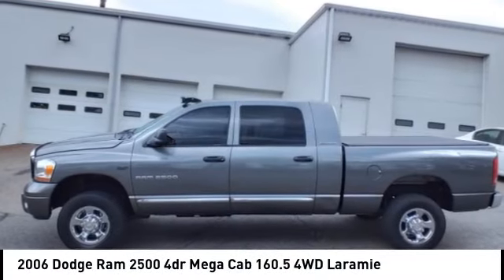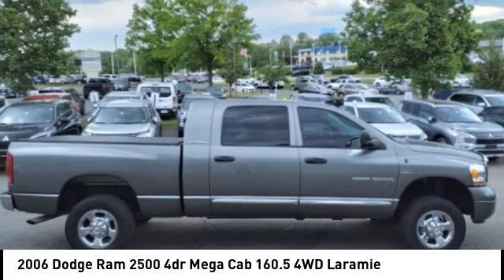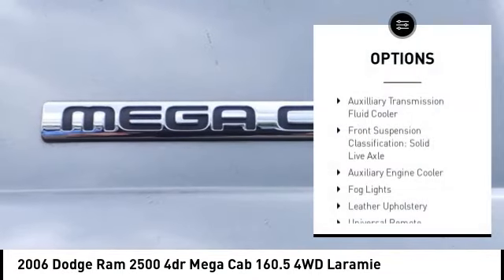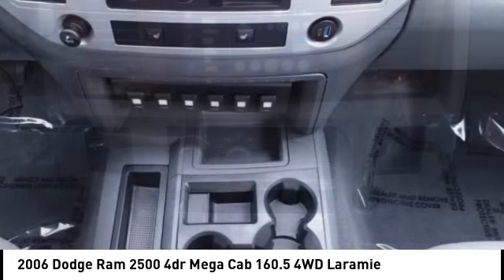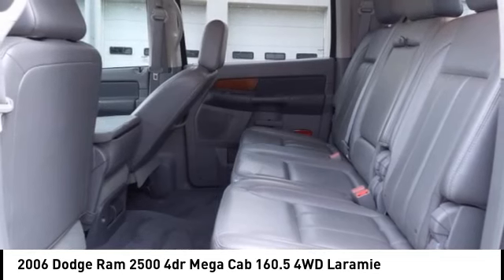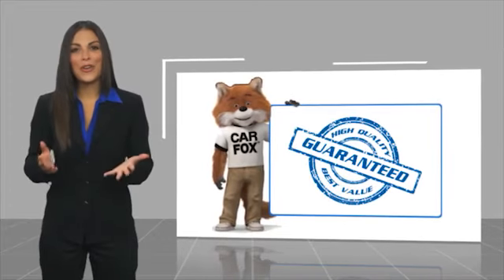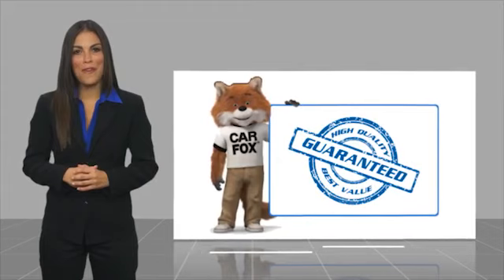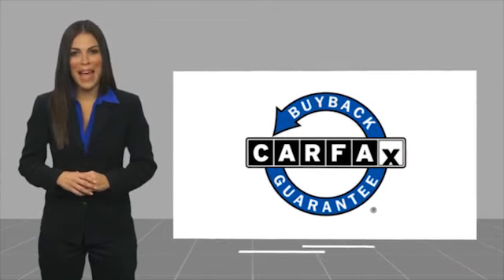2006 Dodge Ram 2500 Fredericksburg VA 82618H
2006 Dodge Ram 2500 4dr Mega Cab 160.5 4WD Laramie

Excellent Condition, LOW MILES - 53,431! Sunroof, NAV, Heated Leather Seats, DVD, Bed Liner, Tow Hitch, 4x4, Alloy Wheels, AM/FM STEREO W/6-DISC IN-DASH CD CHANGER, GPS NAVIGATION SYSTEM, UNDER RAIL BOX BEDLINER, PWR SUNROOF AND MORE! KEY FEATURES INCLUDE: Leather Seats, 4x4, Heated Driver Seat, Satellite Radio, Trailer Hitch MP3 Player, Keyless Entry, Steering Wheel Controls, Heated Mirrors, Adjustable Pedals. OPTION PACKAGES: AM/FM STEREO W/6-DISC IN-DASH CD CHANGER, GPS NAVIGATION SYSTEM: (7) Infinity speakers, REAR SEAT VIDEO SYSTEM: wireless headphones, PWR SUNROOF, UCONNECT HANDS-FREE COMMUNICATION, UNDER RAIL BOX BEDLINER, TWO-TONE LOWER BREAK PAINT, EXTRA COST PEARL PAINT, HEAVY DUTY SNOW PLOW PREP GROUP: 160 amp alternator, transfer case skid plate, PWR TRAILER TOW MIRRORS, FOLD-AWAY, ENGINE BLOCK HEATER. Dodge Laramie with Mineral Gray Metallic exterior and Med Slate Gray interior features a 8 Cylinder Engine with 330 HP at 4800 RPM*. Non-Smoker vehicle EXPERTS ARE SAYING: Edmunds.com's review says Dodge Ram 2500's powerful engine lineup and functional interior make it a solid choice for hard-core truck users.. MORE ABOUT US: We are a family owned and operated sales and service facility.Our family has been serving the automotive needs of the Fredericksburg community for over 50 years. We offer competitive financing, second chance Financing and a full service department, servicing all makes and models. Thank You! Horsepower calculations based on trim engine configuration. Fuel economy calculations based on original manufacturer data for trim engine configuration. Please confirm the accuracy of the included equipment by calling us prior to purchase.